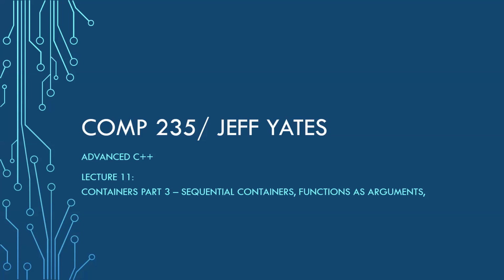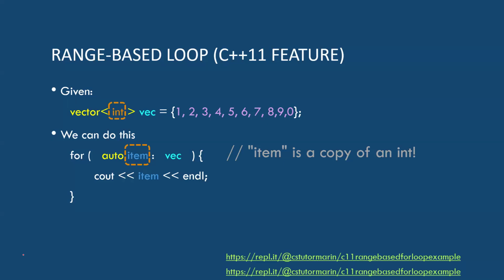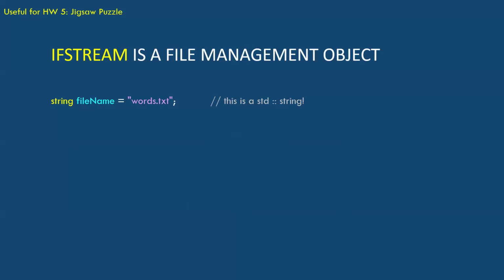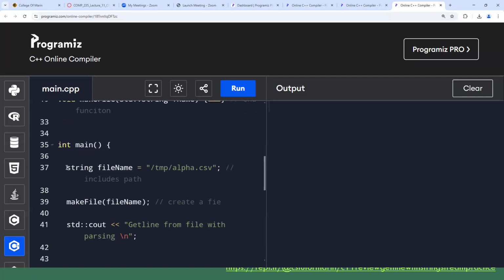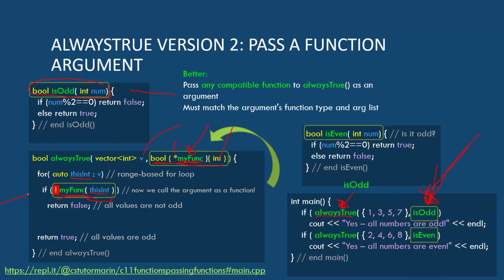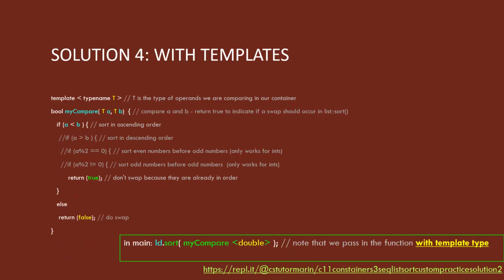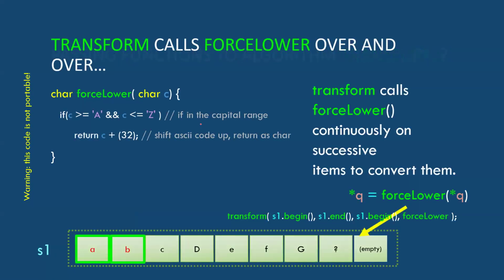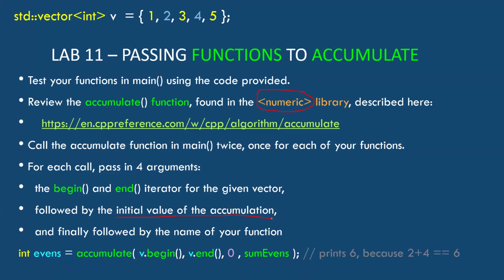Advanced C+++ Unit 11